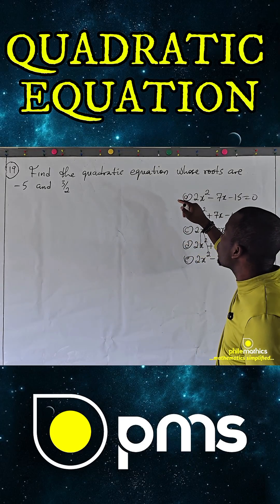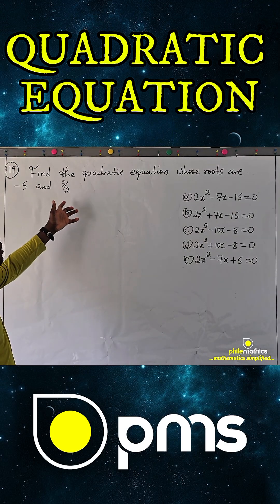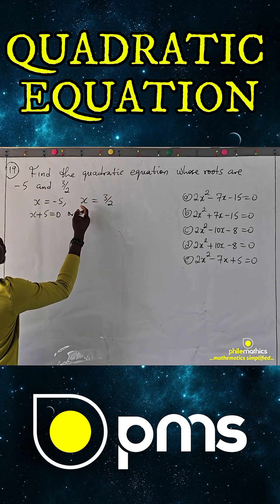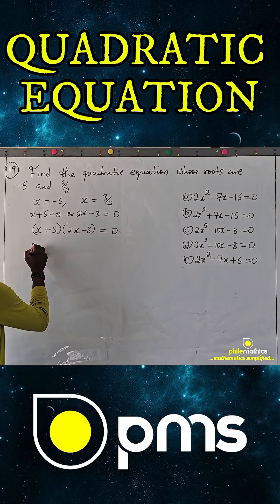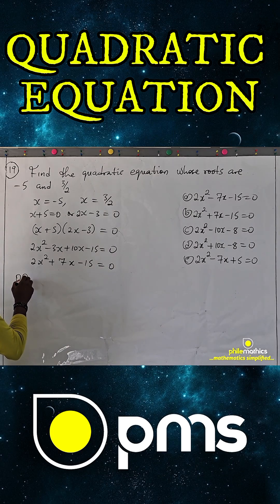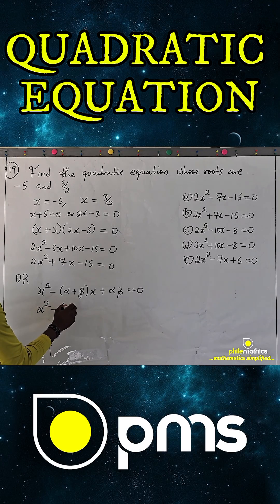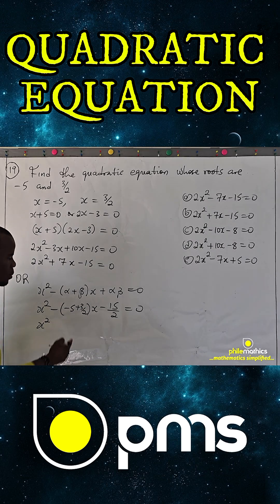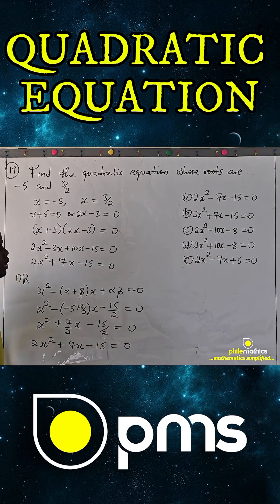Simplifying Quadratic Equation In Minutes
Simplifying Quadratic Equation

Quadratic Equation,
Equation,
Algebra,
Mathematics,
Maths tutorial,